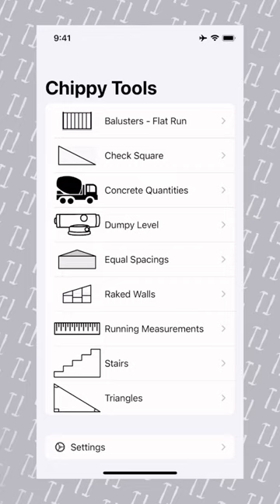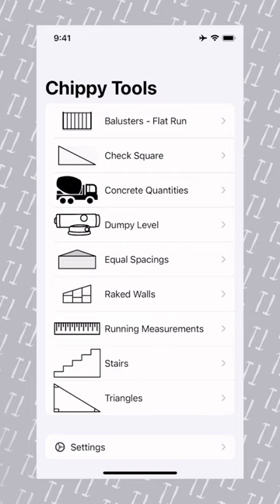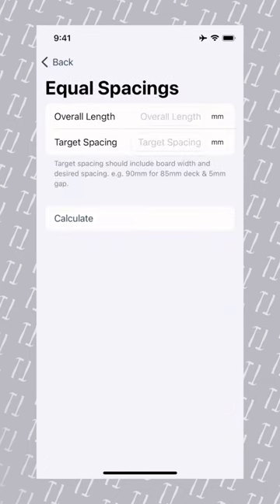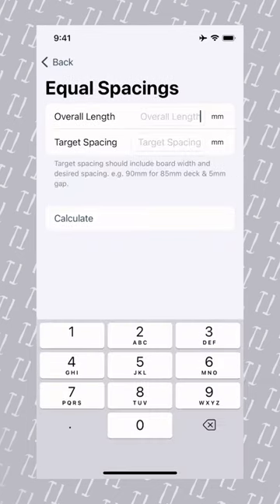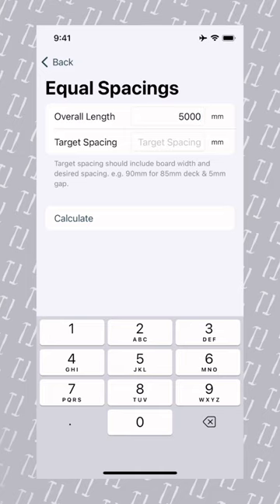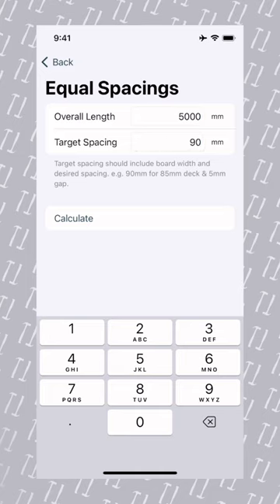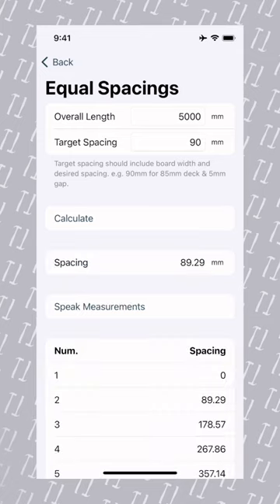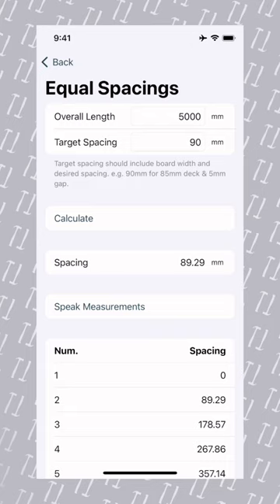Calculate Equal Spacing with Chippy Tools (Metric)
Chippy Tools is the go-to tool for professional carpenters and home handymen looking to take the hassle out of maths on the job site. Whether you are using your iPhone or your iPad Chippy Tools is the app for you. With its easy to use design Chippy Tools allows you to think about the Carpentry and let the app do the maths.